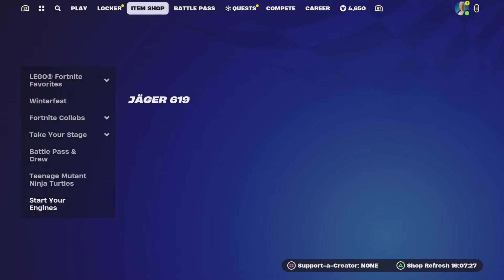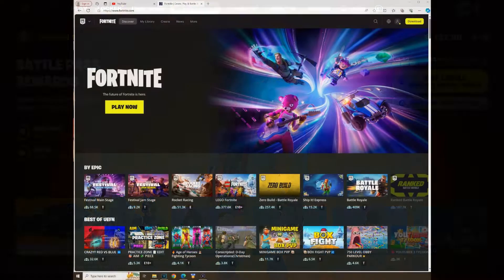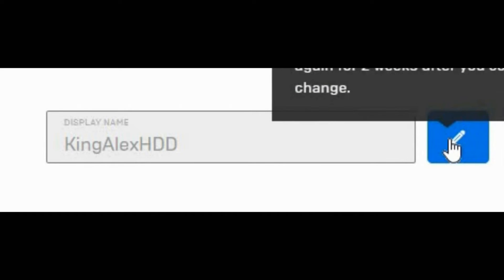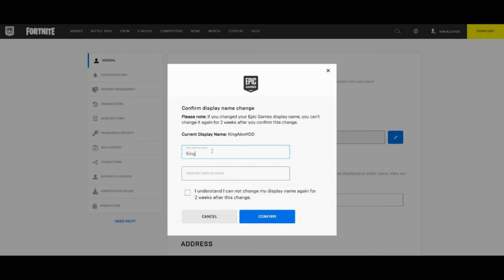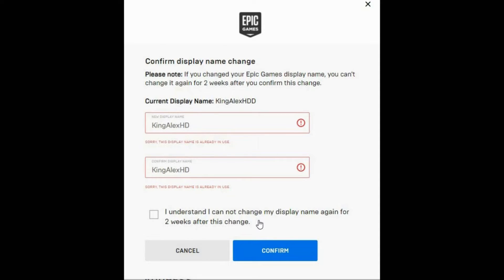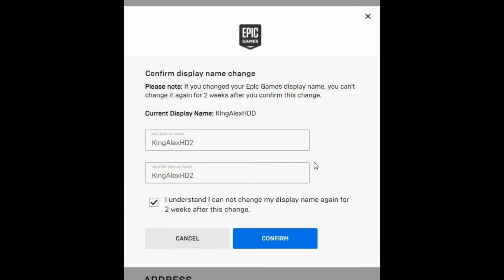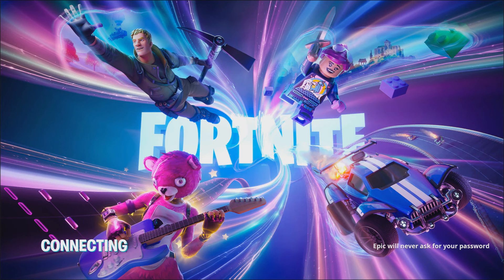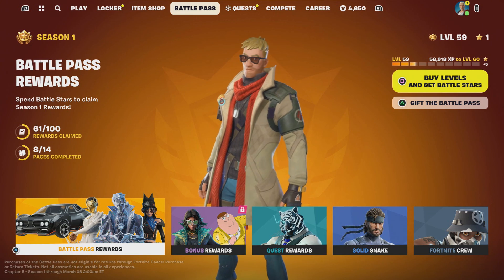How to Change Your Epic Games Display Name on Fortnite Chapter 5 Season 1 (EASY & FULL TUTORIAL)